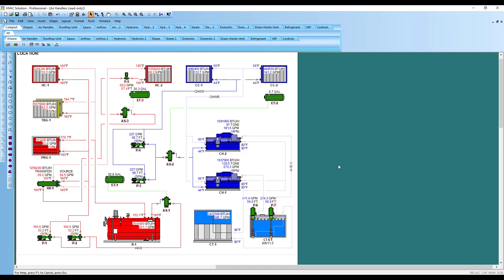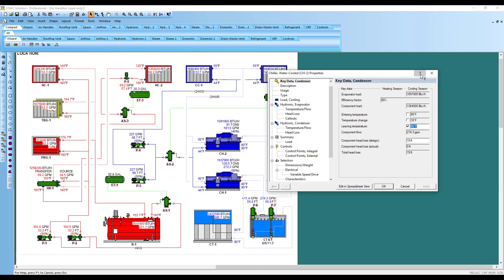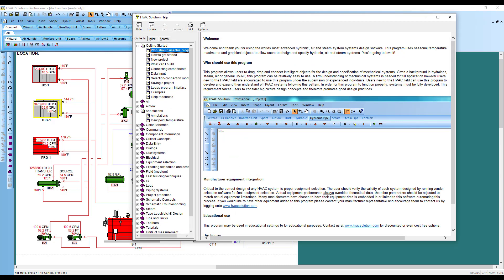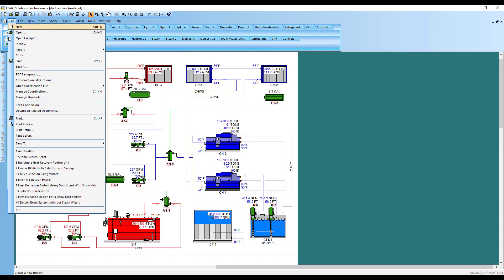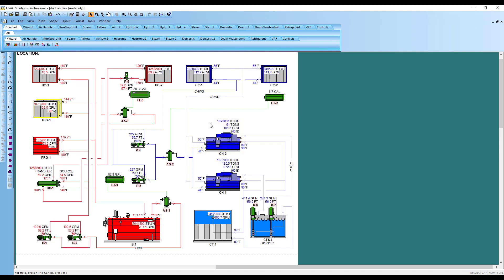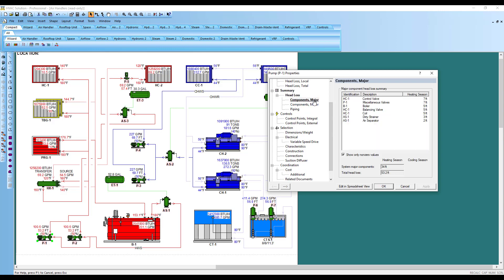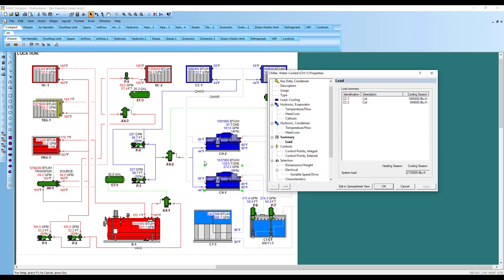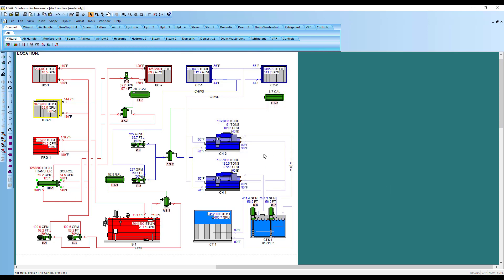Help Using HVAC Solution!